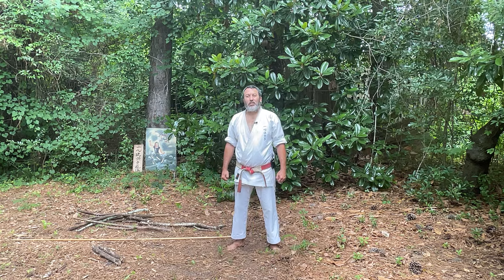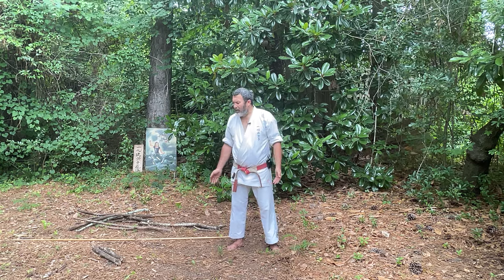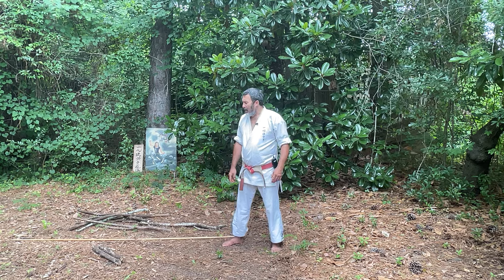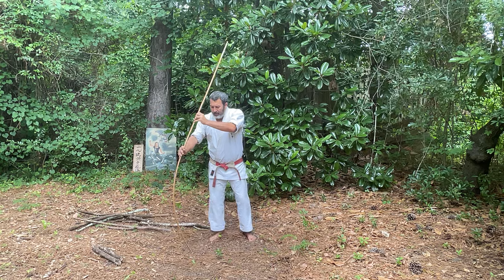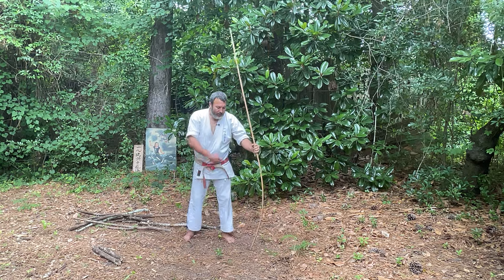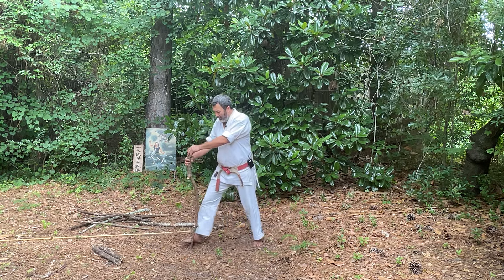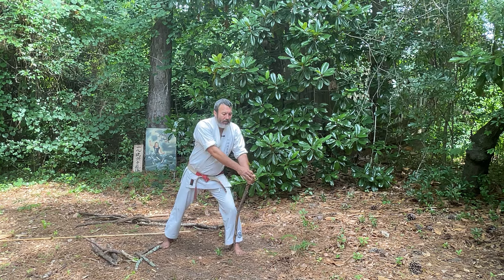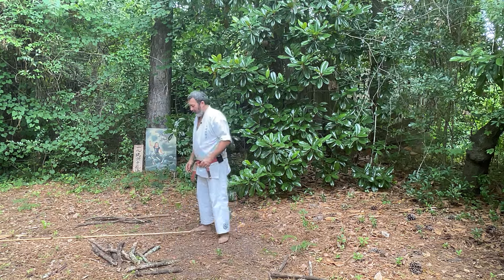Zenkutsu Dachi in the Woods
This is something I would do as a bored karate kid in the eighties. Slowly I began to apply it to my Uke (partner who receives the technique) in the dojo. Nothing revolutionary, but I hope you had fun watching!